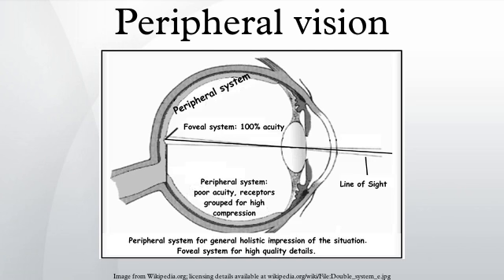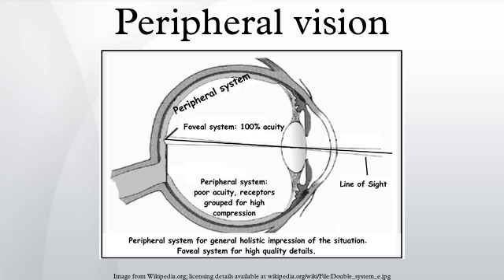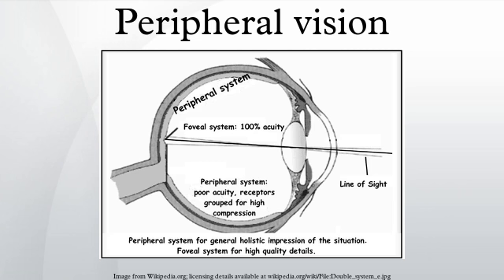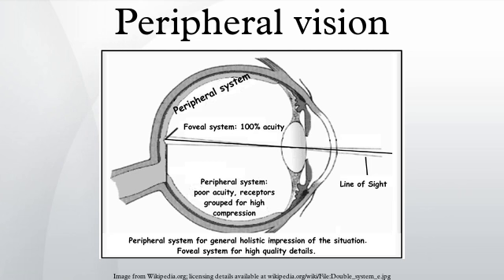Peripheral vision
Peripheral vision is a part of vision that occurs outside the very center of gaze. There is a broad set of non-central points in the visual field that is included in the notion of peripheral vision. "Far peripheral" vision refers to the area at the edges of the visual field, "mid-peripheral" vision exists in the middle of the visual field, and "near-peripheral", sometimes referred to as "para-central" vision, exists adjacent to the center of gaze.